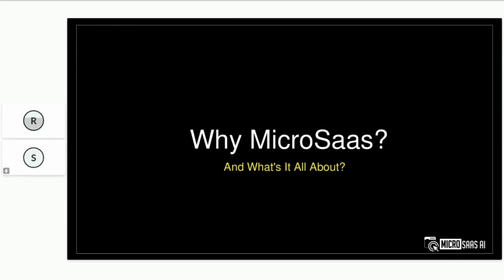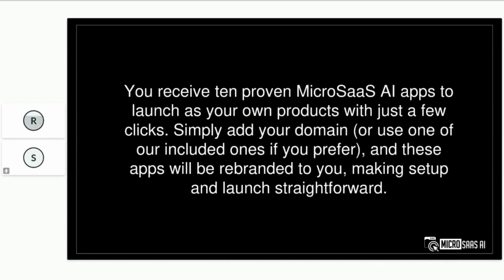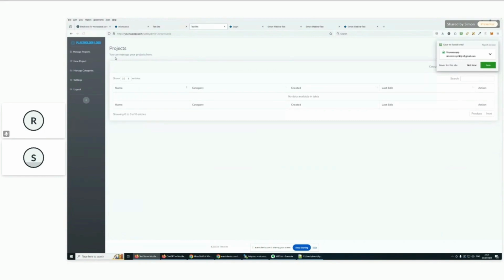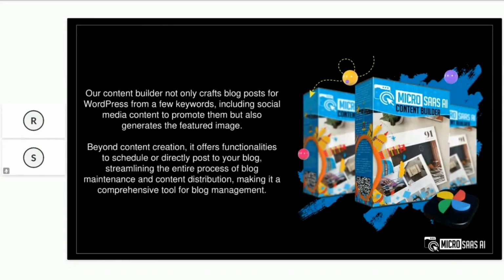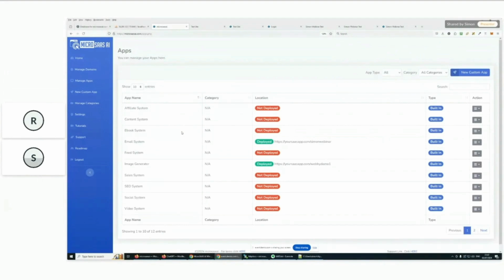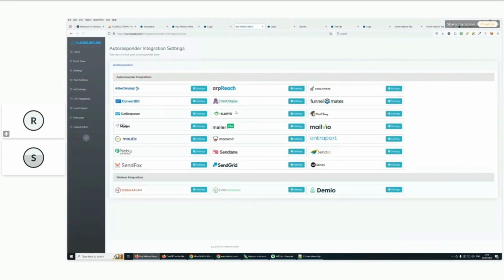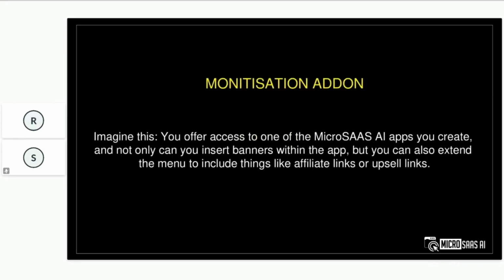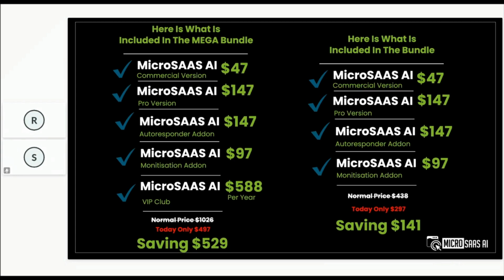MicroSAAS AI bundle discount webinar replay (save 80%)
MicroSAAS AI bundle discount

Thank you for checking out my MicroSAAS AI bundle